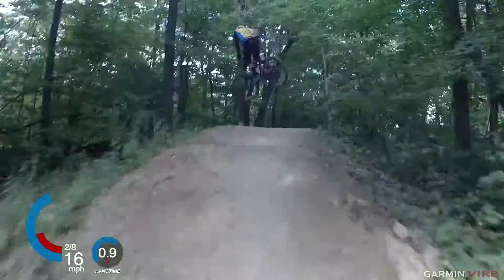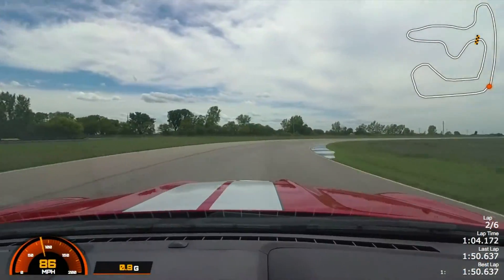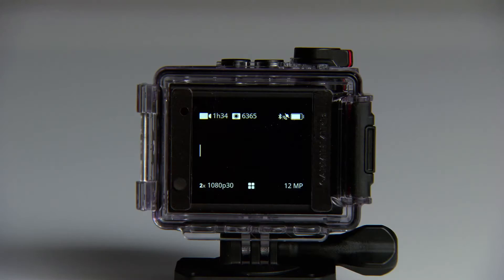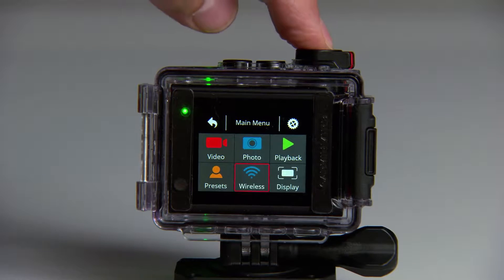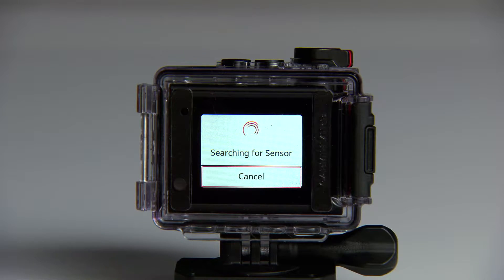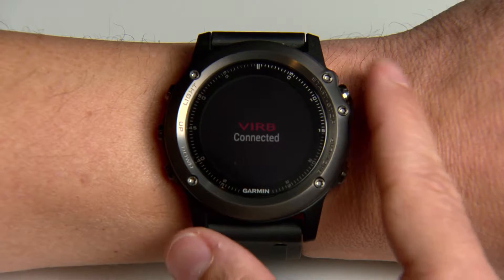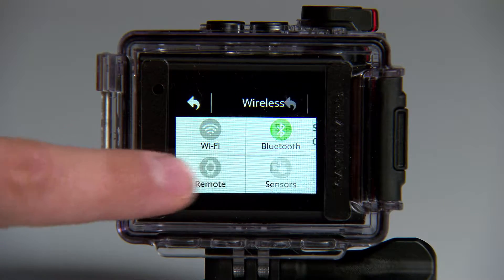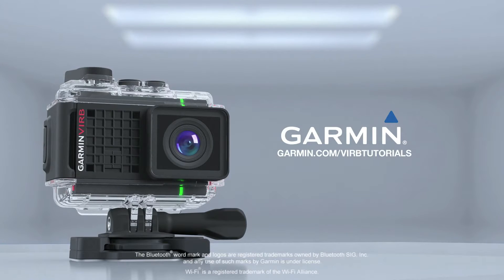VIRB Ultra: Connecting with Other Sensors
Thanks to G-Metrix, your VIRB Ultra captures brag-worthy performance data that you can show on your video. Learn how to pair optional sensors and other compatible Garmin devices to gain access to even more data so you’ll never forget a heart-stopping moment.